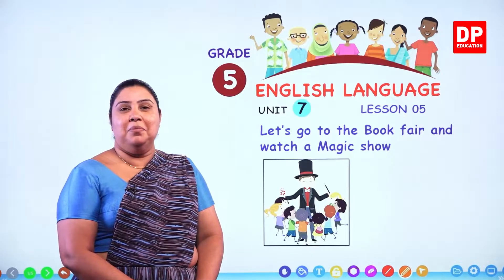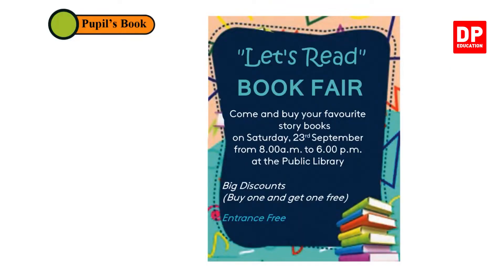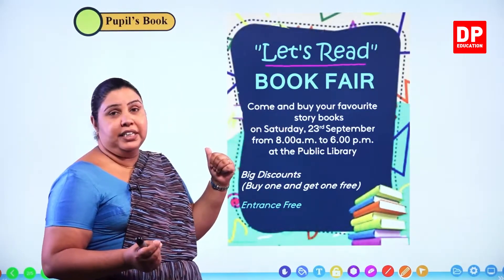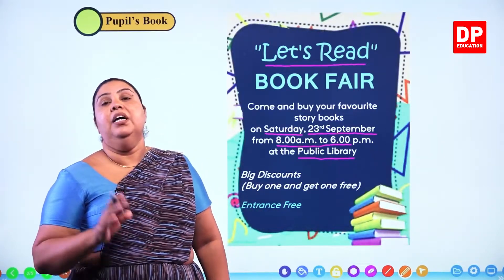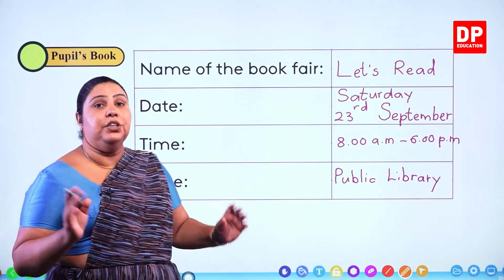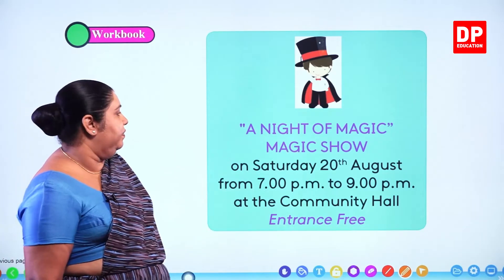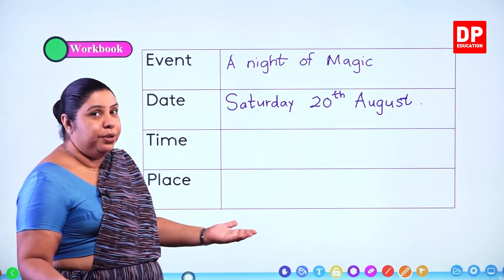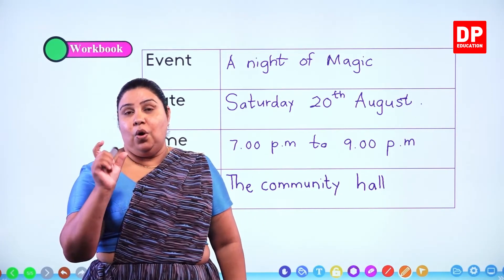7 වන ඒකකය | පාඩම 5 - Let's go to the Book fair and watch a magic show | Grade 05 | English සිංහලෙන්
ධම්මික පෙරේරා මහතාගේ අභිලාෂය අනුව  පාසල් සිසුන්ට ඔවුන්ගේ ගණිත කුසලතා ඉහළ නැංවීම සඳහා නව්‍ය අන්තර්ජාල ගණිත ඉගෙනුම් වේදිකාවක් සැපයීම සඳහා   DP Education හදුන්වා දෙන ලදී .  දැන් DP Education හරහා රජයේ පාසල්වල 3 -13 දක්‌වා ශ්‍රේණිවල සිසුන්ට  නොමිලේම ඔaවුන්ගේ ගණිතය, ඉංග්‍රීසි & විද්‍යා විෂය මාලාවන් පහසුවෙන්  හැදැරිය හැකිය.

ඩි පි එඩියුකේශන් ඇප් එක නොමිලේ ඩවුන්ලෝඩ් කරගන්න.